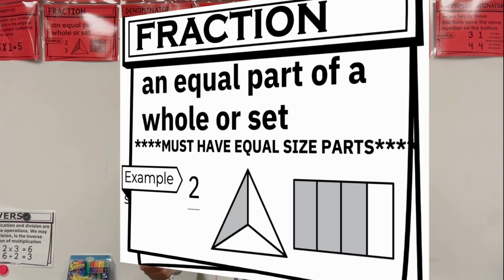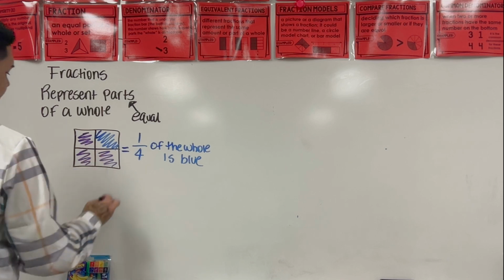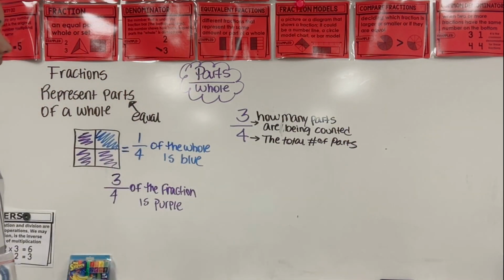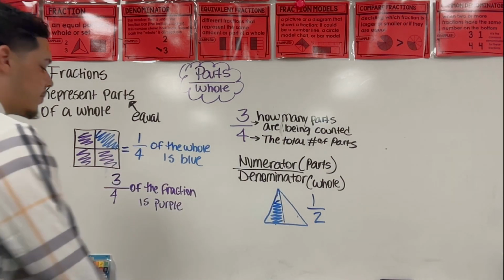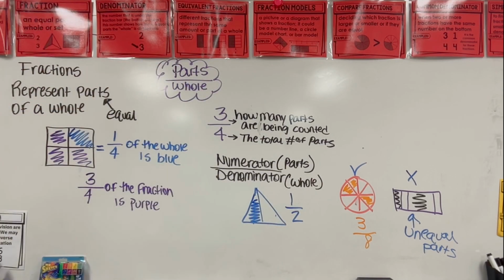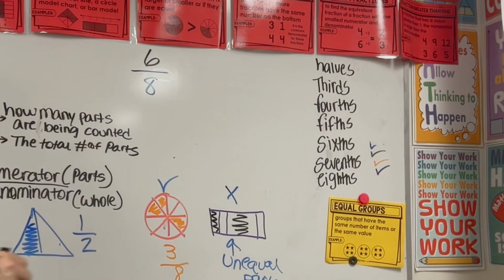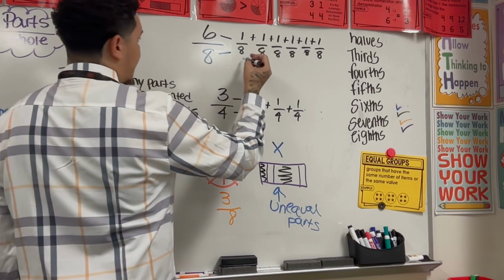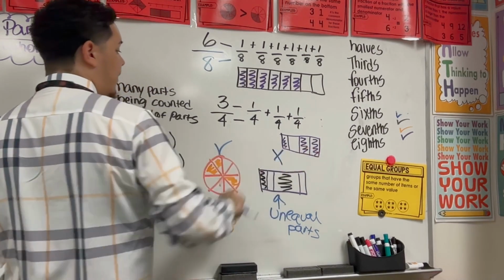FULL Fractions Breakdown 3rd Grade MATH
Today I am exploring TEK 3.3A. How to represent fractions.